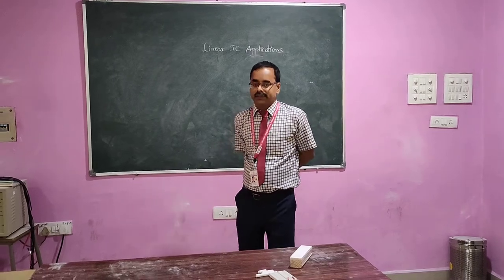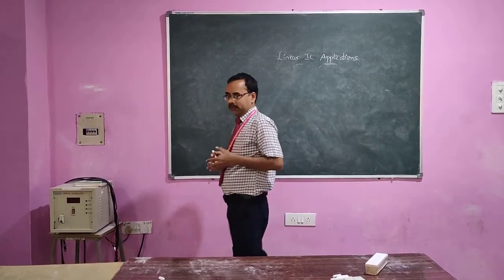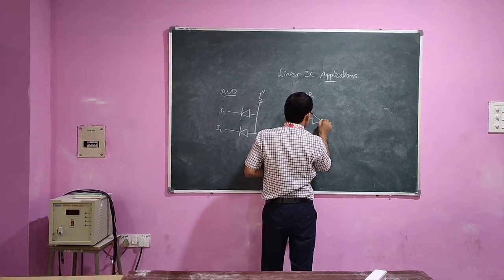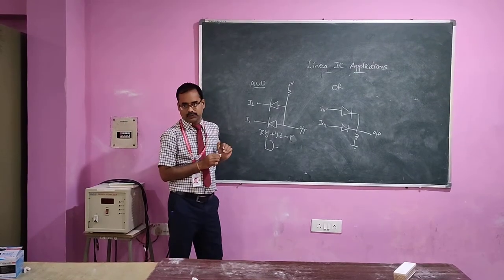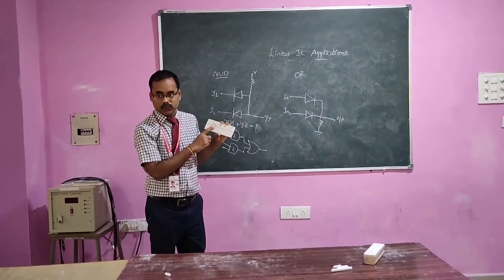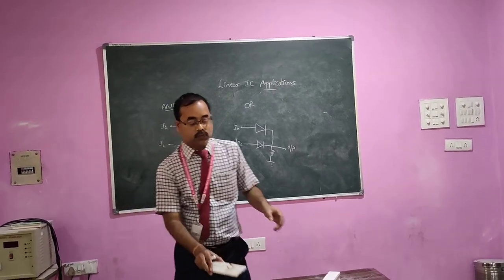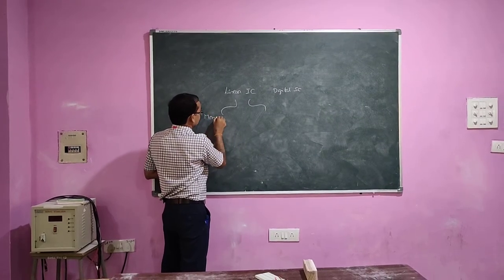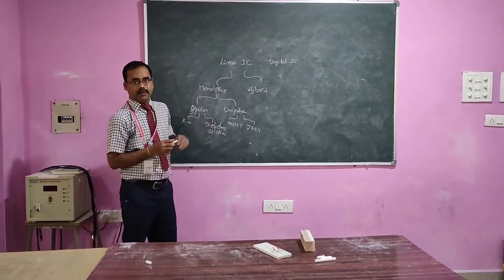History of IC